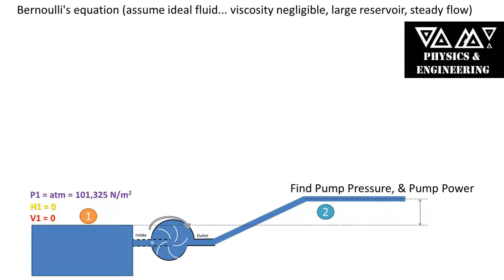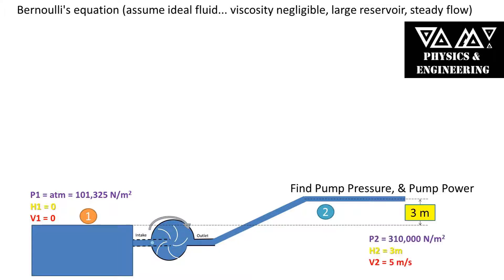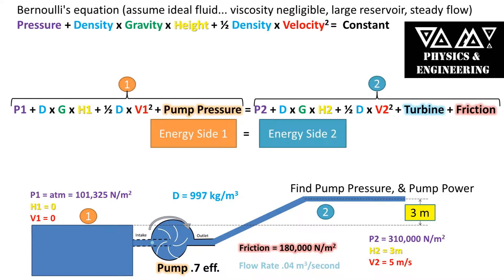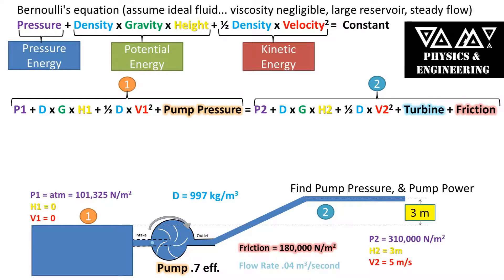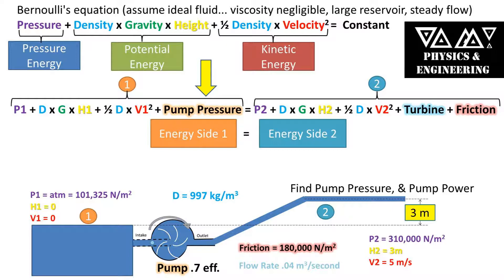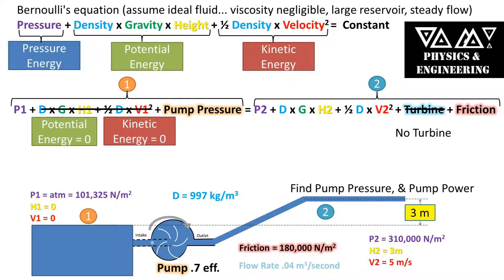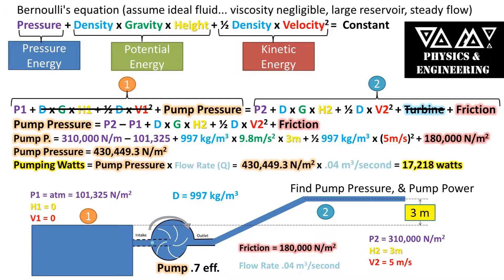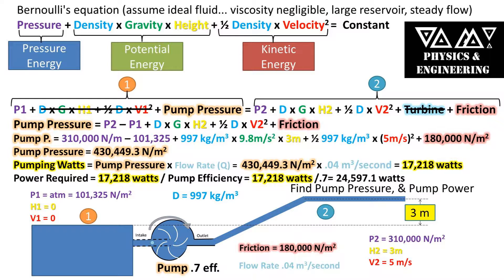Bernoulli Equation With Fluid Pump and Friction (Find Pump Pressure / Power Needed)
In this problem we have a reservoir that is attached to a pump. We will be referring to the top water line of the reservoir as point 1. At this point we have atmospheric pressure acting on it and we will be setting the height as zero and the velocity being it is a larger reservoir will also be zero.
This pump is pumping water to a height that is 3 meters higher than the water line of the reservoir we will be reffering to this point as point 2. The pressure at point 2 is 310 kilo pascals and has a velocity  of 5 meters per second. We will be dealing with all absolute pressure meaning atmospheric pressure is already added to it in the problem.
We will be throwing in this value of friction of 180 kilopascals
A flow rate of .04 meters cubed per second
And a pump efficiency of .7
We will be assuming a density of water of 997 kilogram per meters cubed.
We want to find the pump pressure needed and the pumping power int watts both with perfect efficiency and the .7 efficiency?
We will be using a variant of the Bernoulli equation that takes into account if there is a pump, a turbine and friction in the problems.
Recall that the Bernoulli equation is simply adding up the pressure energy plus the potential energy plus the kinetic energy to get the total energy in the fluid at a given point.
In the new version of the equation the pumping energy is added to the first side of the equation being that the pump is adding energy to the fluid before it reaches point 2
The friction energy and  turbine  energy which we won’t be using but it worth mentioning it is added to point 2 because it is taking away from the total energy at point 1 before it reaches point 2.
Just like previous problem we assume that energy is conserved or does not disappear so the energy at point 1 equals the energy at point 2.
So there is no potential energy at point 1 being the height is zero relatively speaking and no kinetic energy being it is a large reservoir and not virtually no movment at the surface.
 Like mentioned there is no turbine in the problem so it will also be removed
Now to get pump pressure to one side we must subtract p1 which is the pressure from atmospheric pressure from both sides.
Now we plug in all of the values into this equation and press the enter key on our calculator.
We get a pump pressure of 430,449 newtons per meters squared or pascals
Next we can multiply this value times our flow rate of .04 meters cubed per second and we get 17,218 watts for the pumping power.
We don’t live in a perfect world so some energy is lost so we must divided by the efficiency of the pump to get 24, 597 watts of power